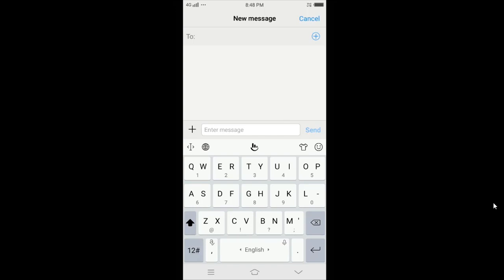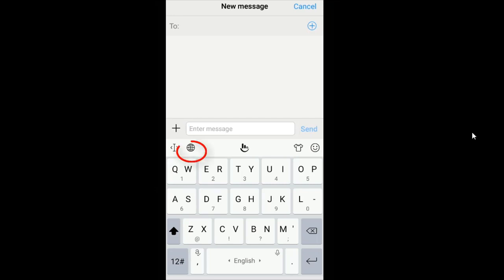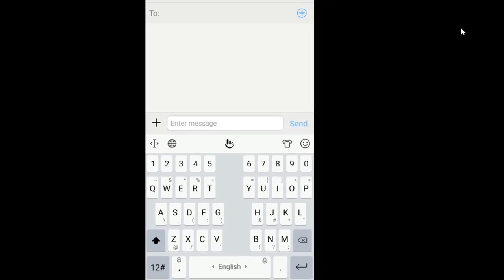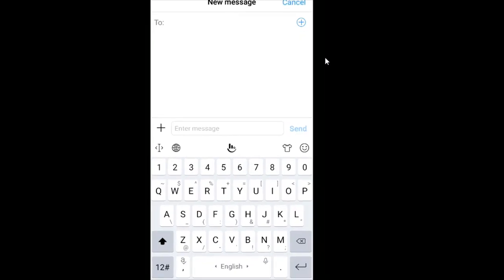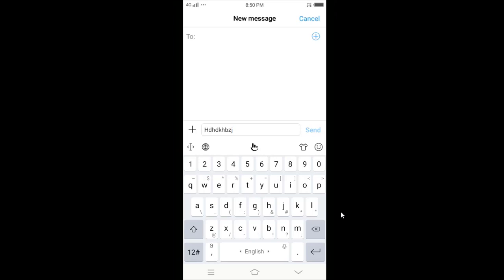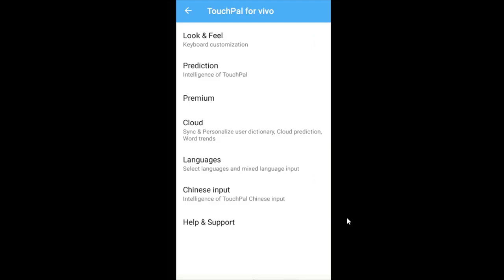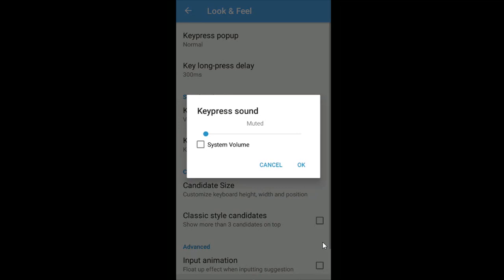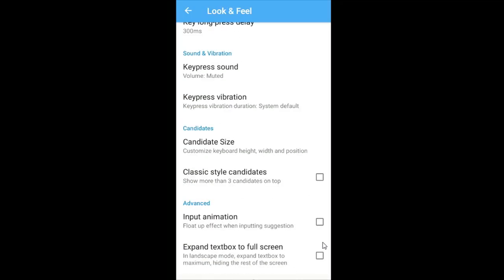Vivo V7 Keyboard Settings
In this video I’ll show you how to set the keyboard settings of your Vivo V7 smart phone.